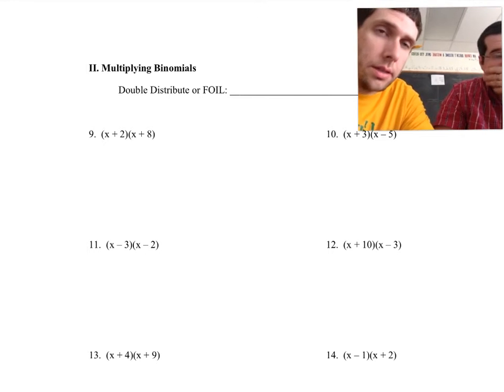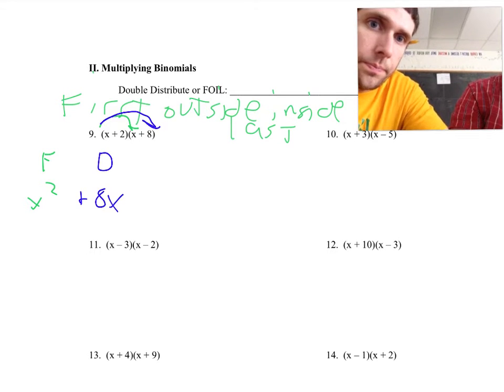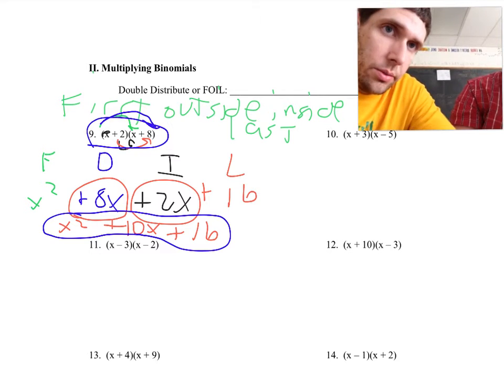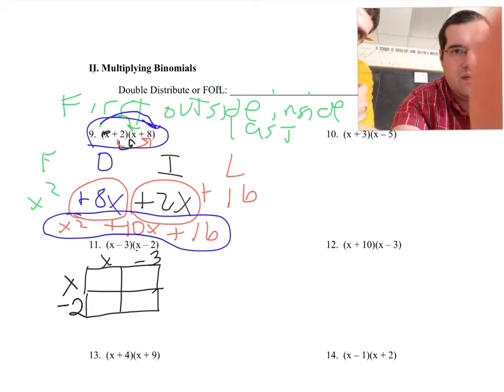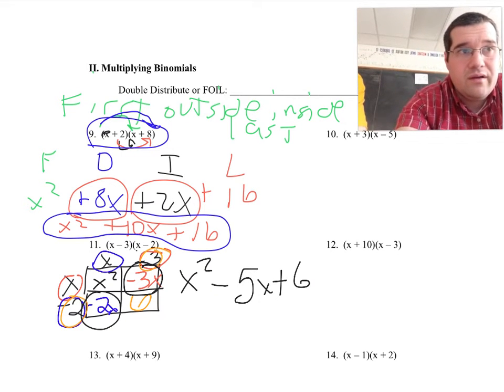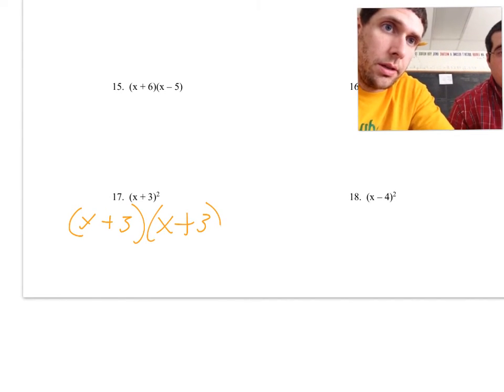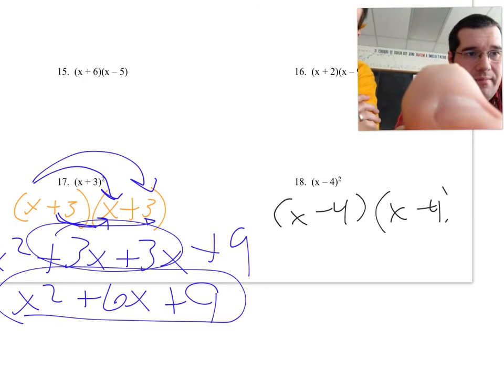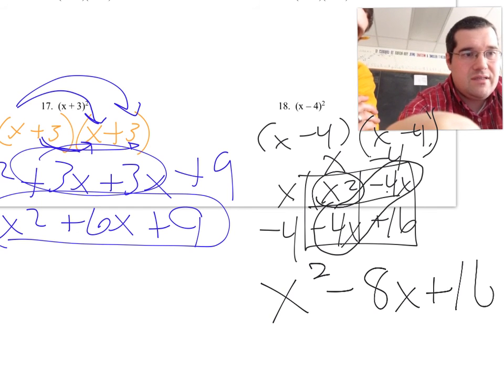Unit 13 Day 1 pt2 - NOTES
Unit 13 Day 1 Notes continued.